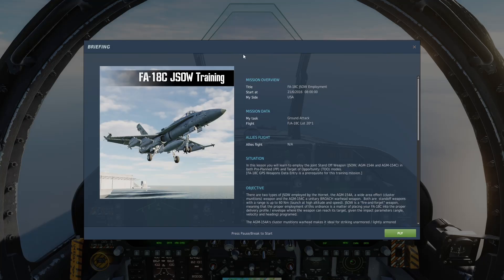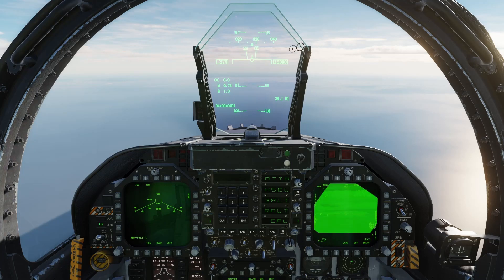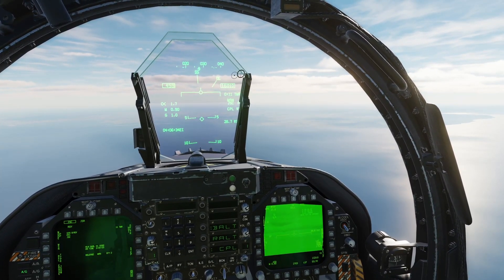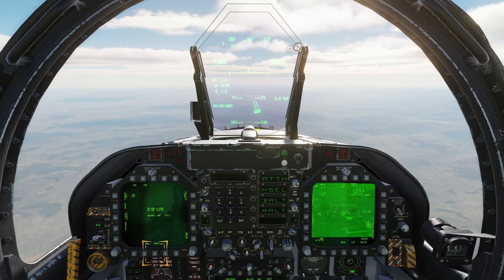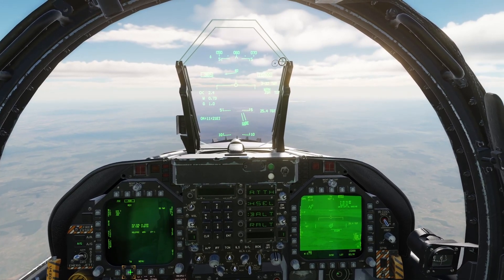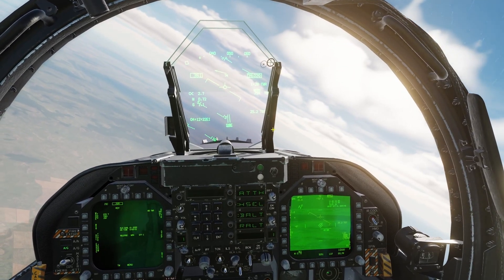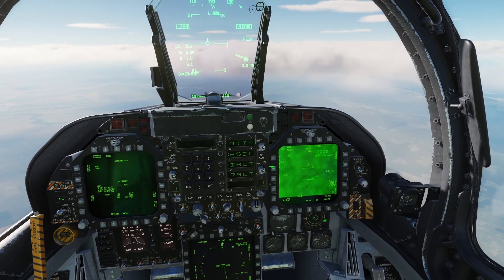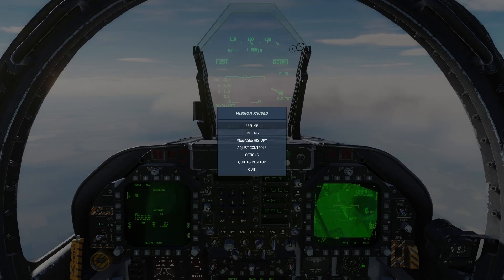DCS World F/A-18 Training - JSOW Deployment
Soar to new heights with the DCS: World F/A-18C Hornet, an unparalleled flight simulation experience.  Immerse yourself in the cockpit of this legendary multi-role fighter and master both air-to-air and air-to-ground combat. Experience the exhilarating challenge of launching and landing from aircraft carriers and engage in a variety of missions, from intercepting hostile aircraft to conducting precision strikes on ground targets.